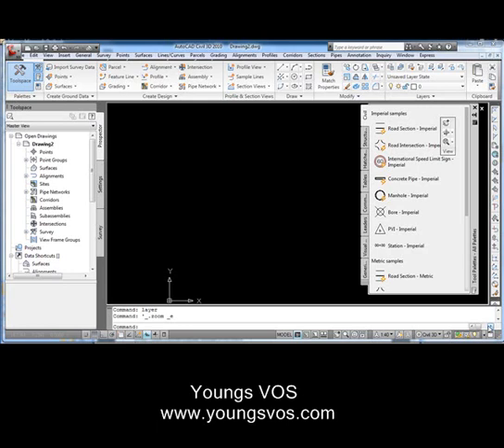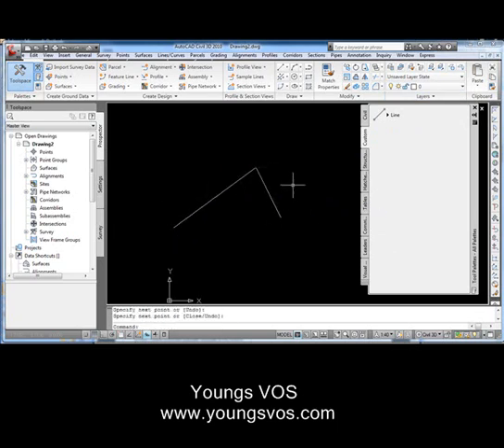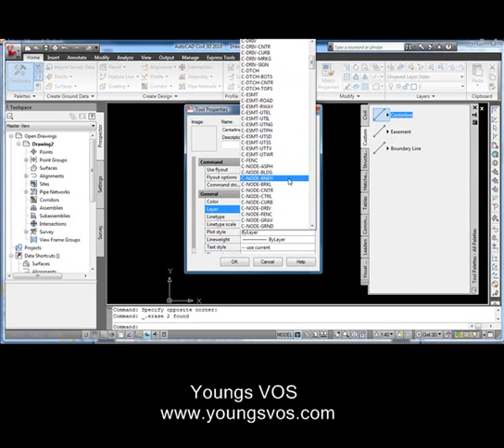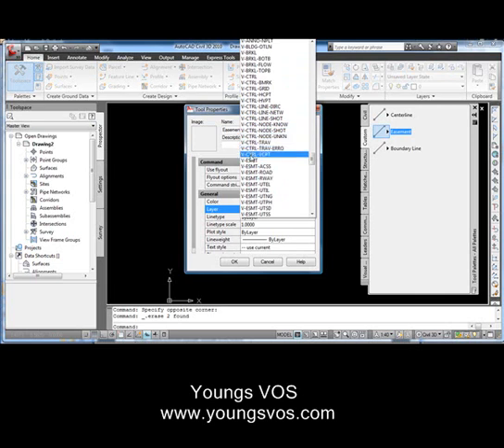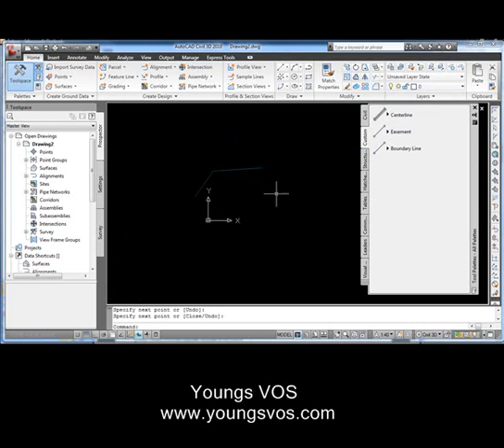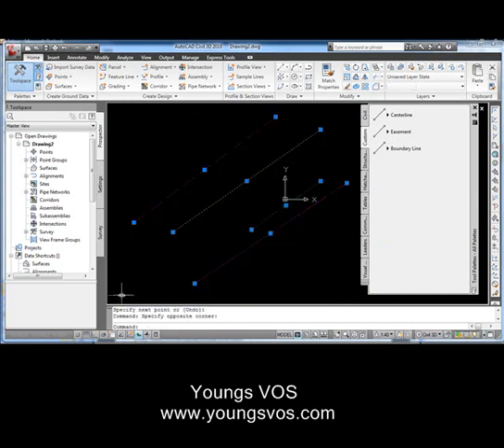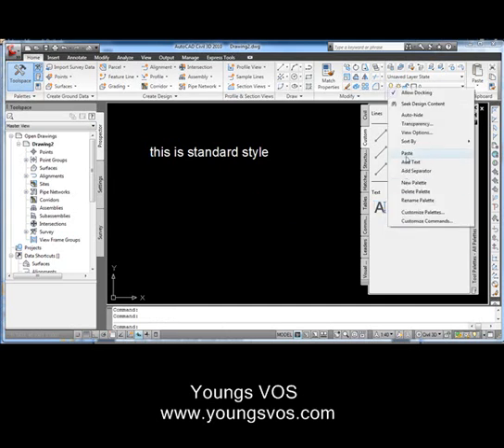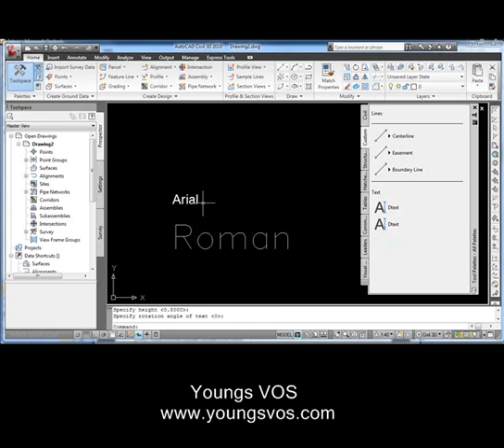Civil 3D Custom Lines on Tool Palette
Larry Young of Young's VOS shows you how to customize a tool palette in Civil 3D to include various lines and text.   Speed up your work by using these handy shortcuts to enhance production.  Customizing these shortcuts takes only minutes to do and will save you plenty.